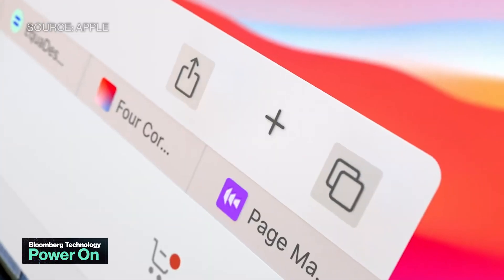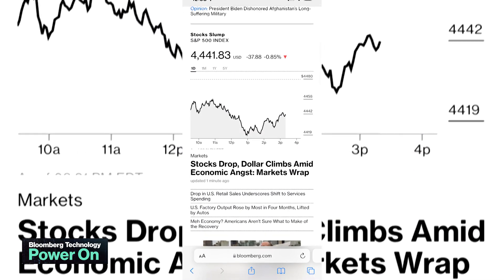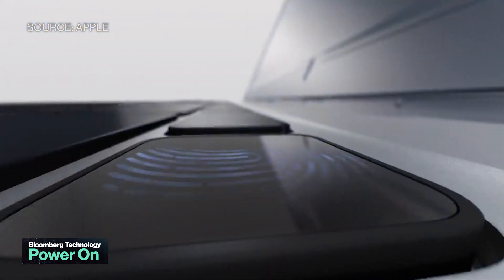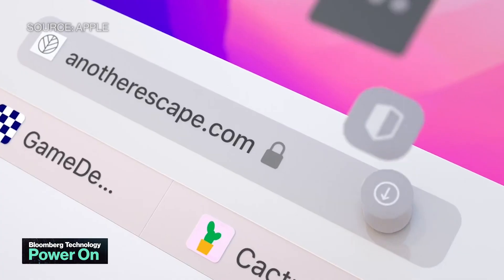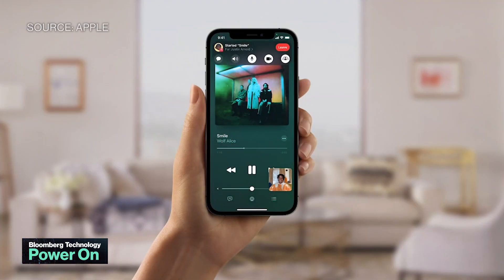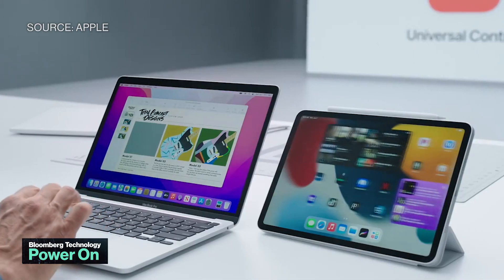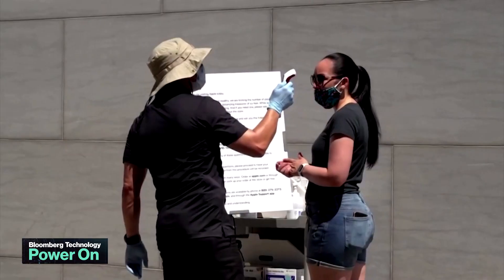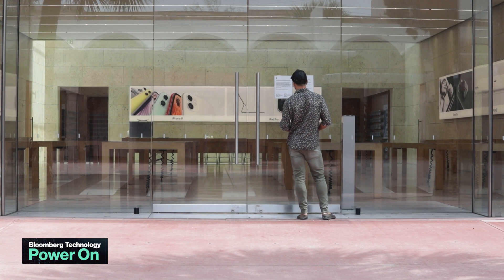Apple Changes Web Browser, Delays iOS Features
Aug.24 -- Bloomberg's Mark Gurman details why Apple is changing its iPhone web browser design, delays of key iOS 15 features and how Covid continues to impact Apple’s operations and stores.